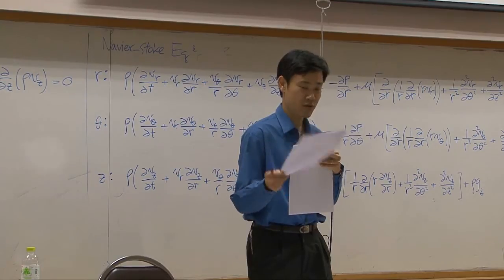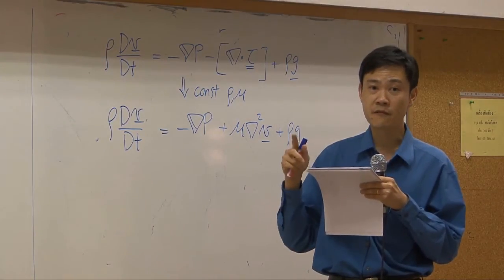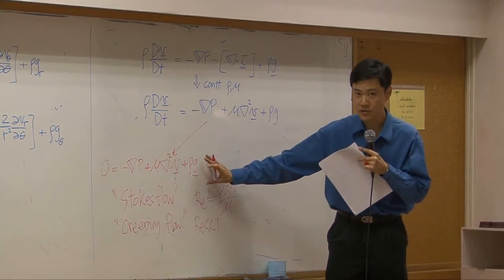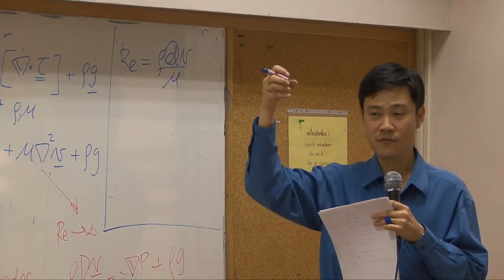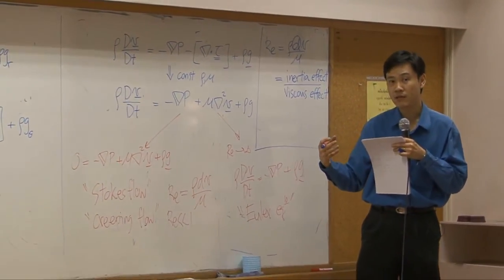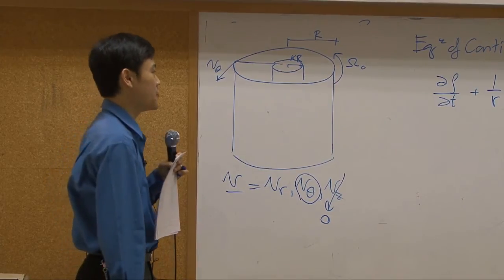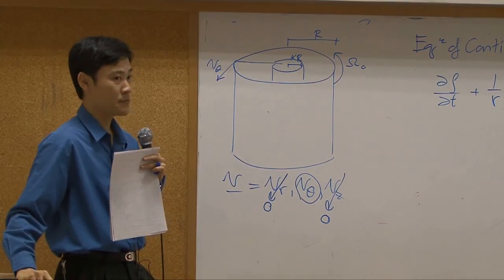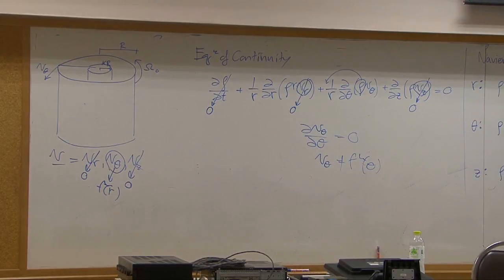Transport Phenomena lecture on 23-11-12 - Momentum transport 8/10 (part 1 of 5)